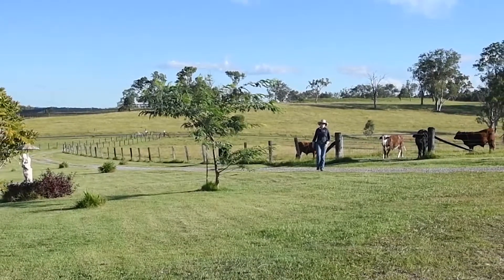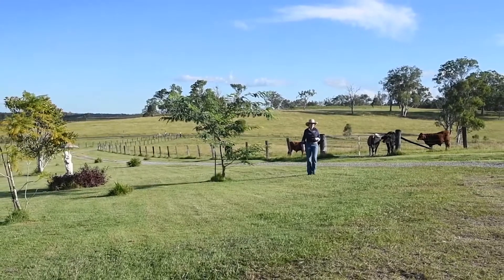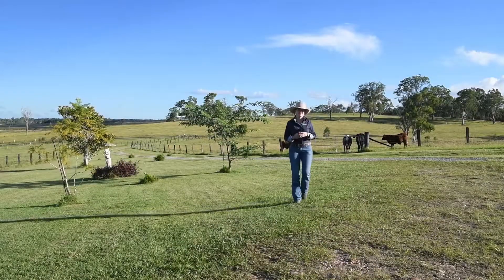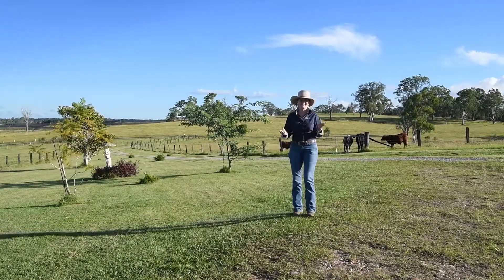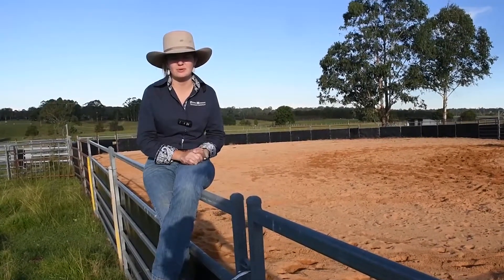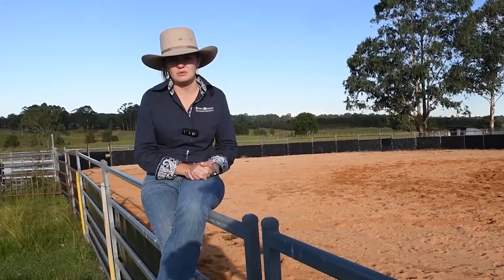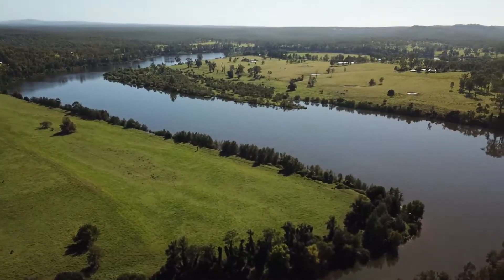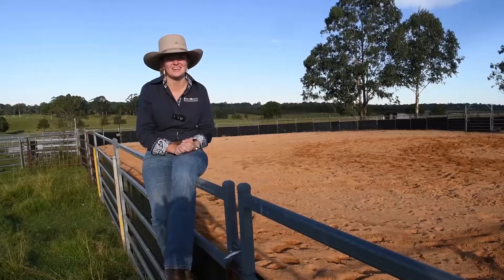151 McGraths Lane, The Whiteman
151 McGraths Lane, The Whiteman, is presented to the market to be sold on or before the auction day, scheduled for 26th May 2018. Please come along to one of our open homes, or arrange a private inspection; make sure your finances are in order & don’t be left wishing you’d made your move sooner!

AUCTION: Saturday 26th May, 10am on-site.

Contact JoJo Newby of Farrell McCrohon Stock & Station Agents on 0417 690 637 for more details.